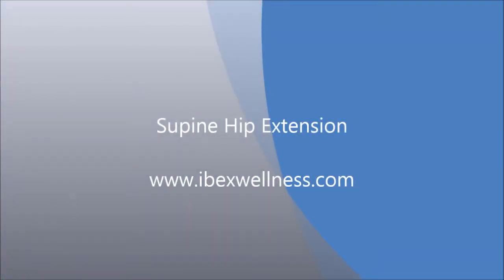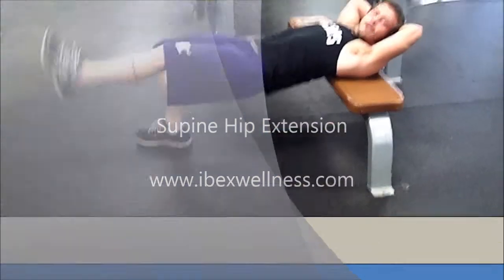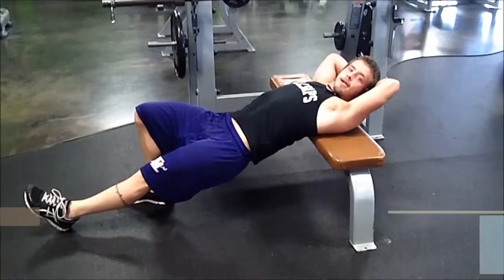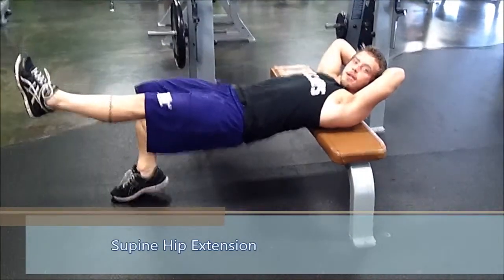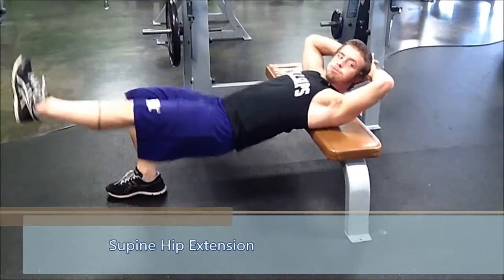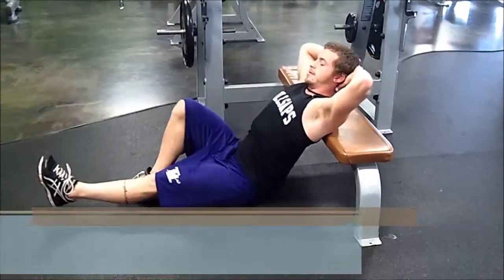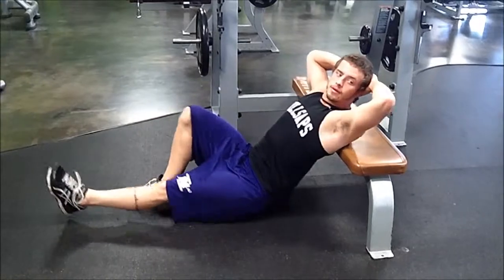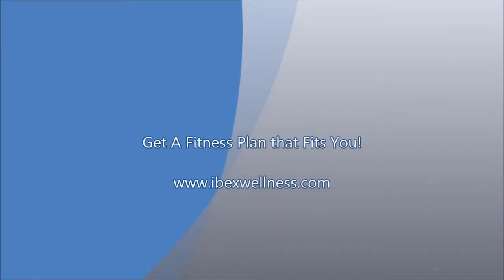Supine Hip Extension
Supine Hip Extension is a basic bodyweight exercise to strengthen the glutes and hamstrings.